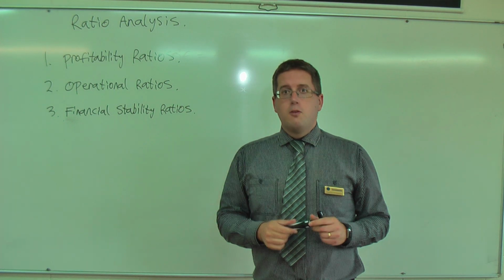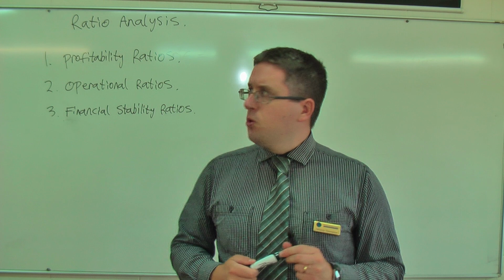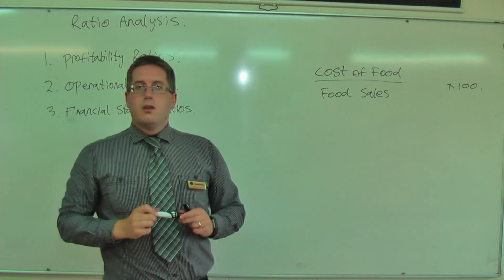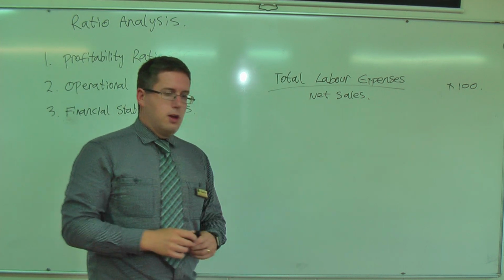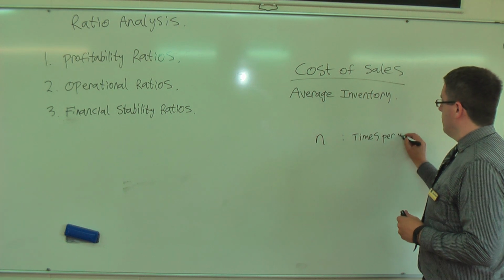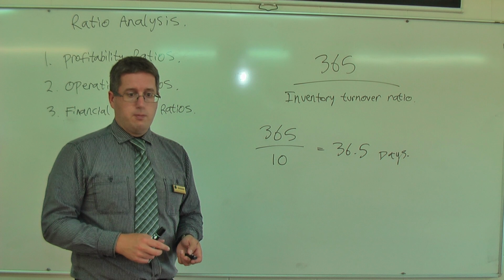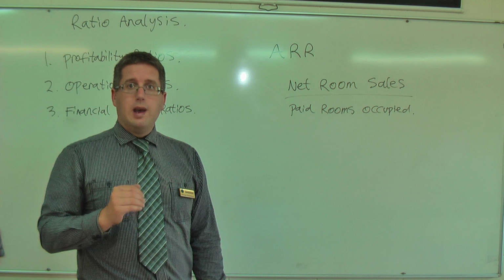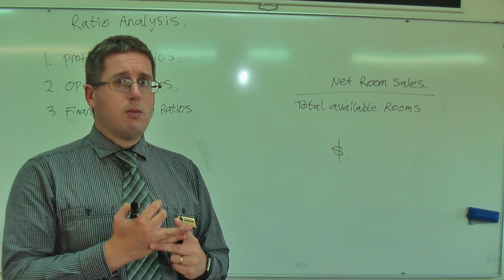4 Profit Performance and Operational Ratios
Class 4: This video looks at Profit Performance (Profitability) Ratios and looks at Operational Ratios.